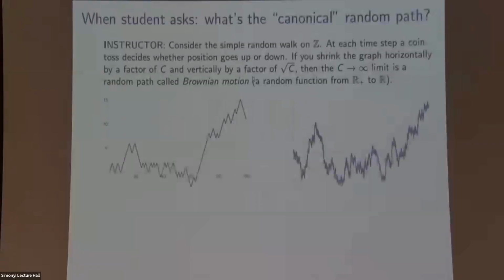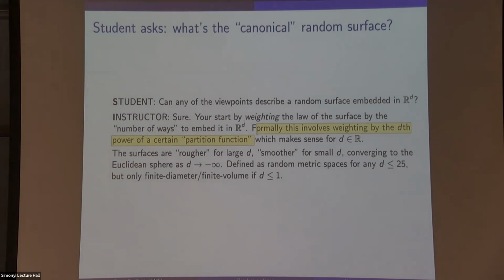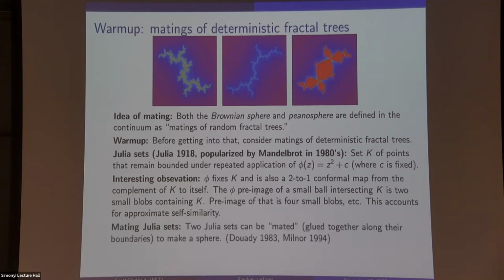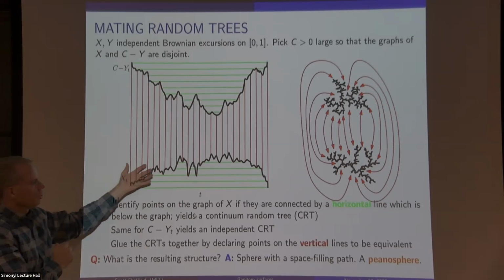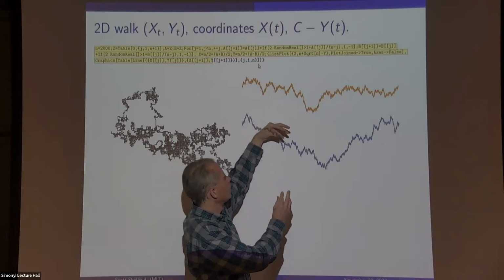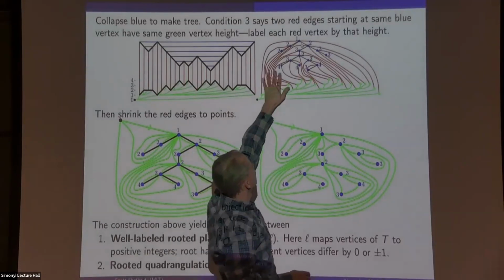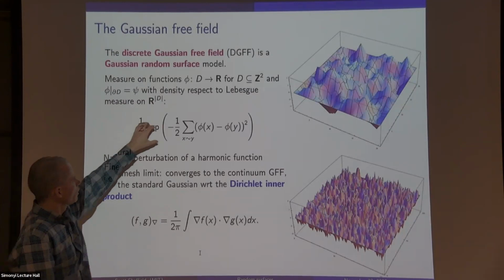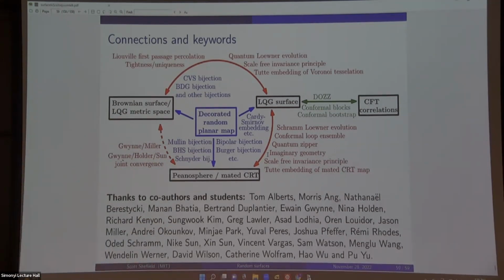An Introduction to Random Surfaces - Scott Sheffield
Members' Colloquium

Topic: An Introduction to Random Surfaces
Speaker: Scott Sheffield
Date: November 28, 2022

The theory of "random surfaces" has emerged in recent decades as a significant field of mathematics, lying somehow at the interface between geometry, probability, and mathematical physics. I will give a friendly (I hope) colloquium-level overview of the subject with lots of pictures. Topics will include random planar maps (interpreted as discrete random surfaces), Liouville quantum gravity surfaces, conformal field theory. and the random fractal curves produced from the Schramm-Loewner evolution.  Many of these topics are motivated by physics (statistical physics, string theory, quantum field theory, etc.) but they also have simple mathematical definitions that can be understood without a lot of physics background.